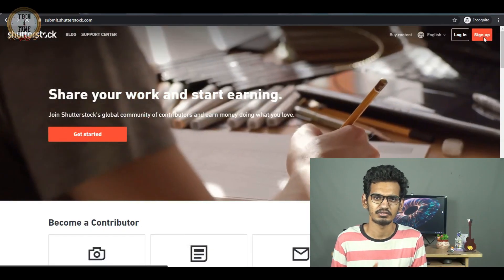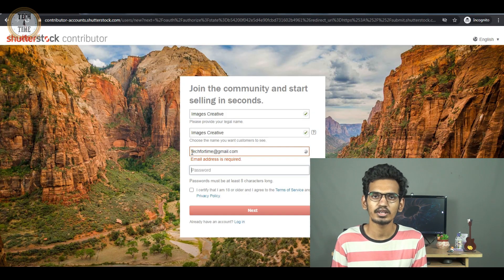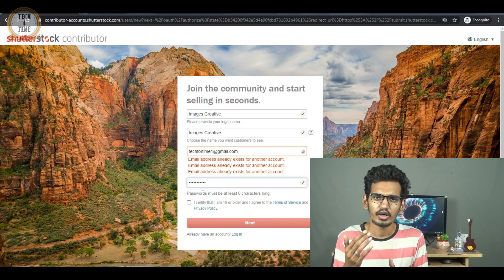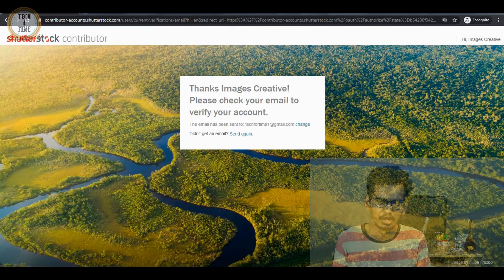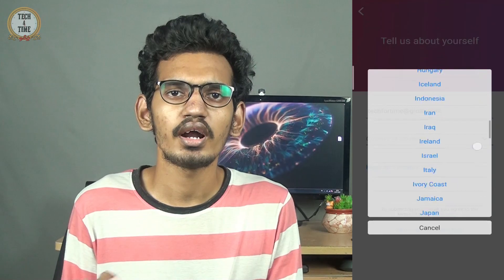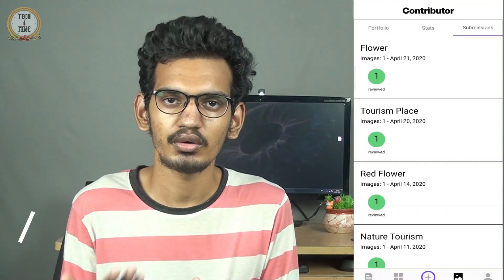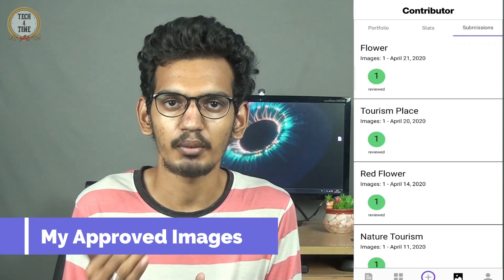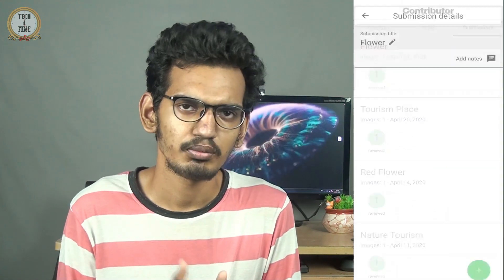Earn 100 -150RS Per Image in Tamil | Earn Money without Investment by just uploading images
In this video we will explain you how you can earn money without any investment and make money upto 150rs per images fully explained in tamil